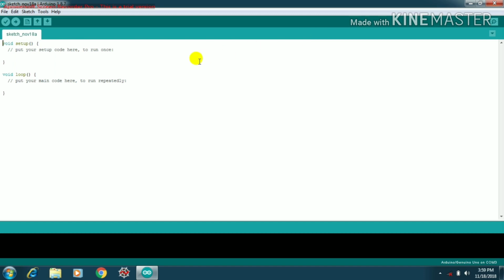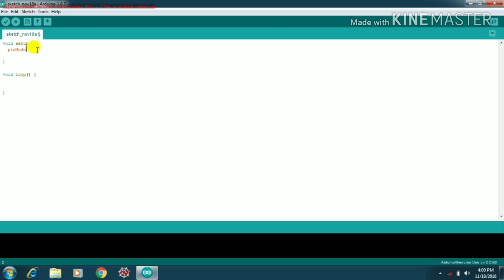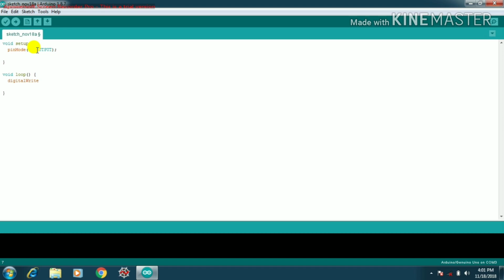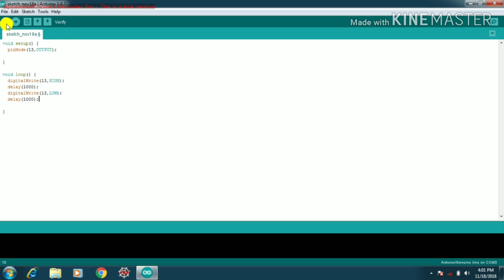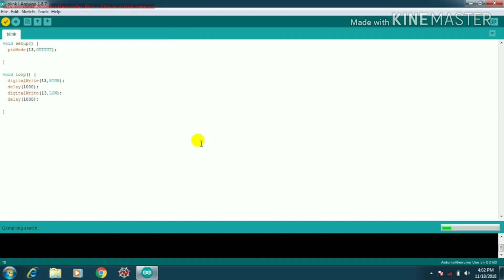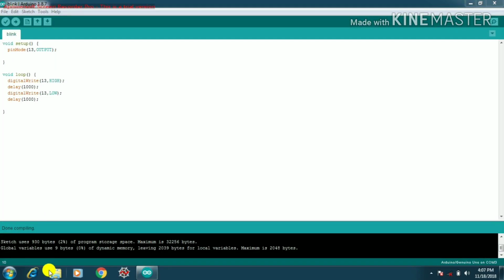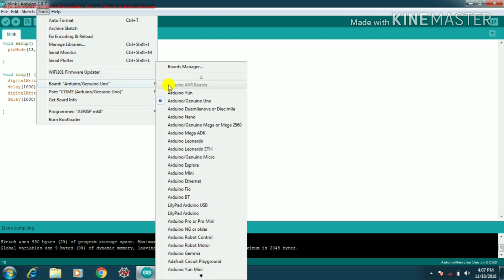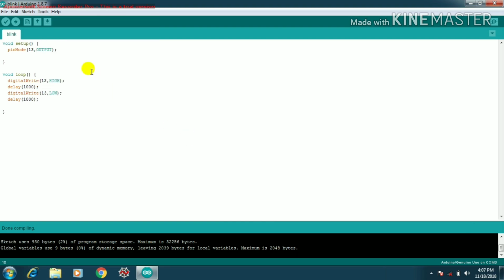How to write program in arduino and upload || Arduino tutorial for beginners part 4 || Mak Techno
Hello friends , this video contains how to program in arduino and how to upload it. Here I show you the LED blinking program code . If you didn't watch my previous videos plz see it to understand briefly about Arduino Links are given below .